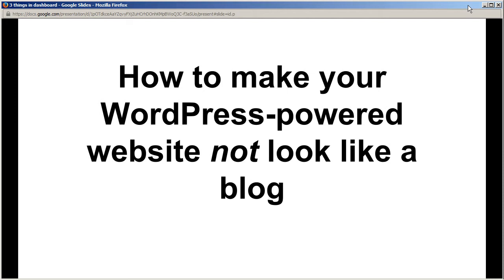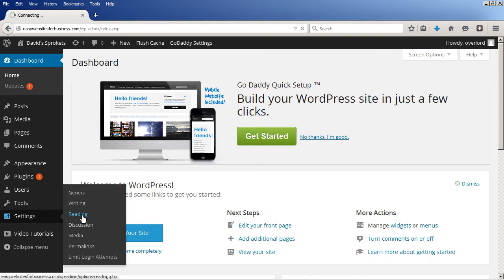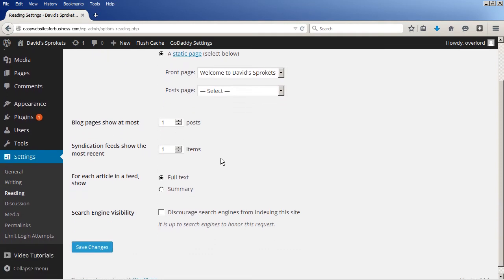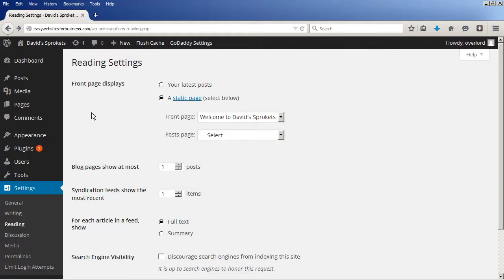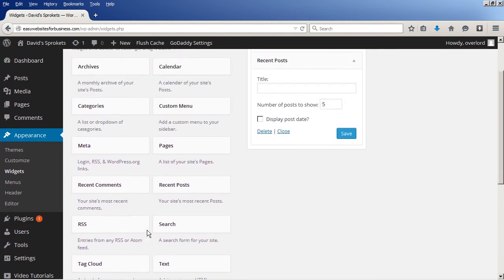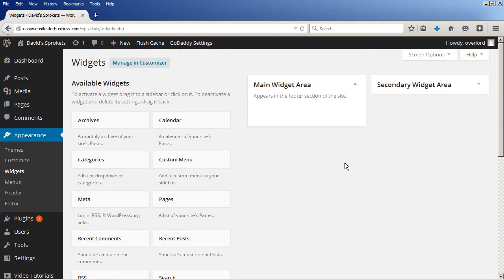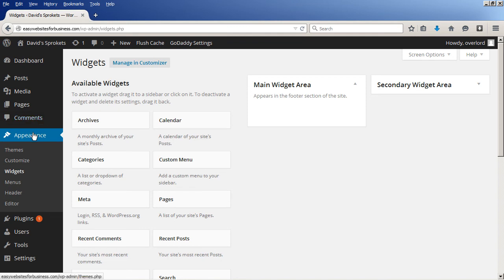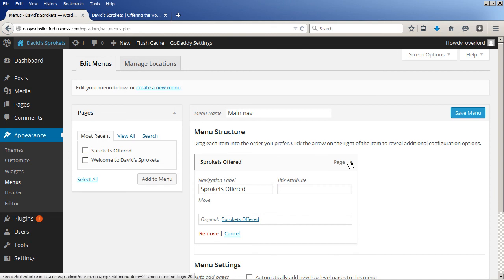How to make your WordPress website NOT look like a Blog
It's easy to transform the appearance of your WordPress-powered website so that it does _not_ look like a blog.

The key is to use the following items within the WordPress Dashboard :

Settings ---  Reading

and

Appearance ---  Widgets (remove the widgets)

Also, I start to touch on
Appearance ---  Menu (a navigational menu of links within your website).

In this video here,
I didn't do any audio editing (no normalisation of audio levels) (and no filtering / cutting (erasing , silencing) noises) (yet). I used a mic stand this time so there isn't any plastic creaking sounds from headband of headset.

name of uploaded video: appearance widgets rough run through .mkv